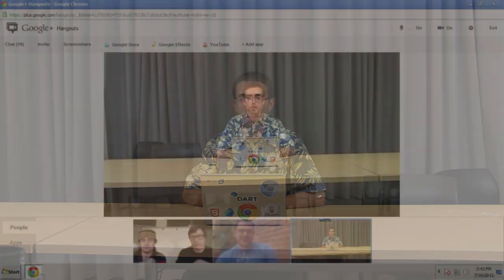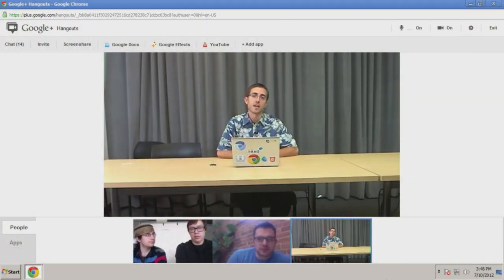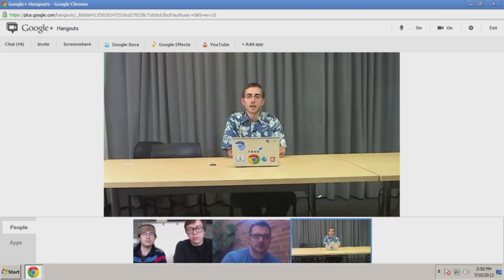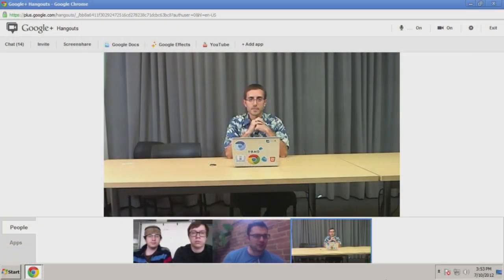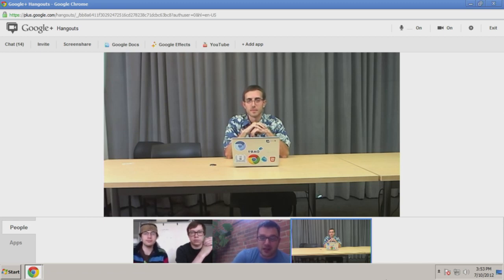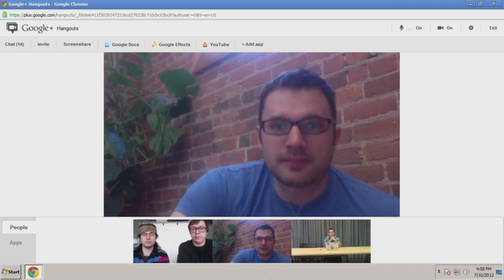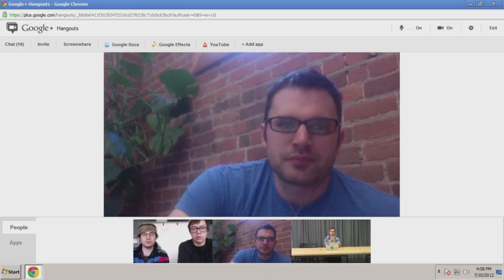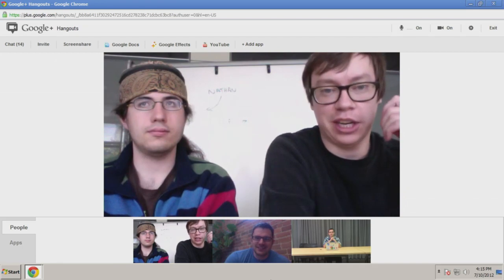Dartisans ep. 7: Dart News and Special Guests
In this episode of Dartisans, we talk to Kevin Moore and Bob Nystrom about the latest language changes as Dart heads to M1. We also chat about Dart's package manager and Kevin's proposed package structure.